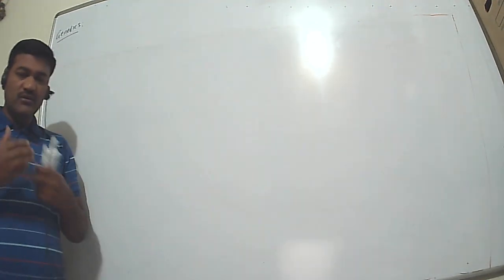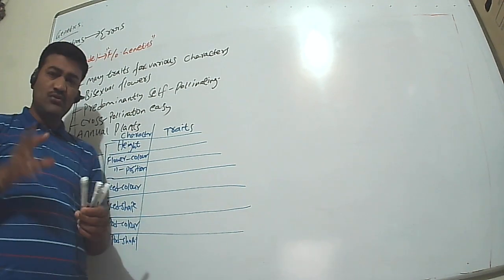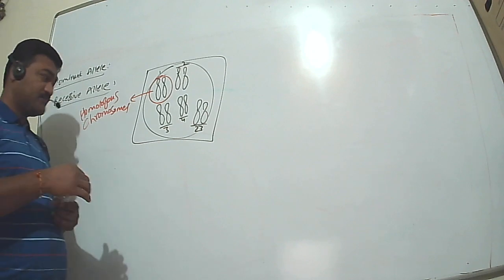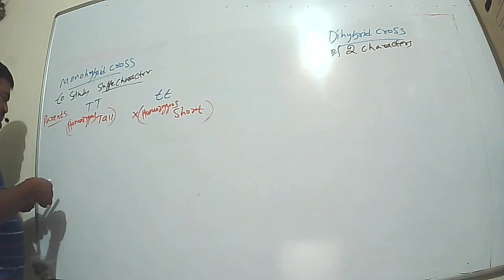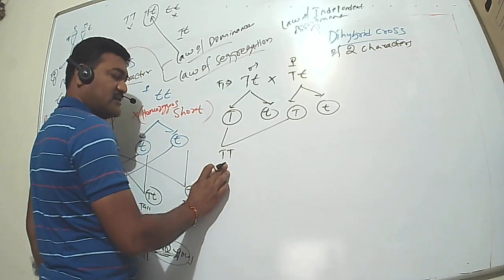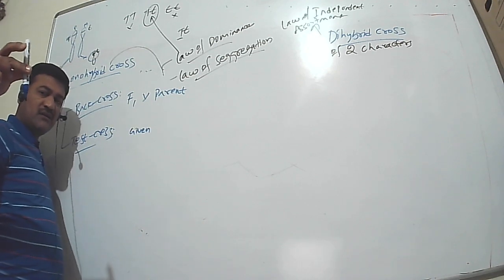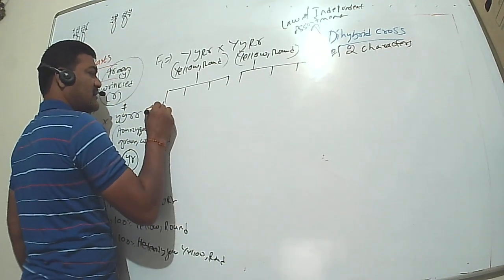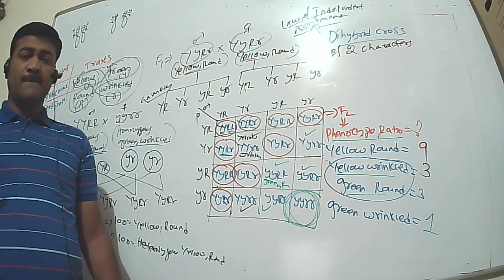Genetics simplified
Genetics made simple.